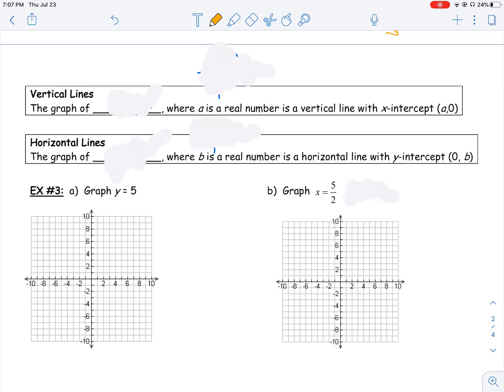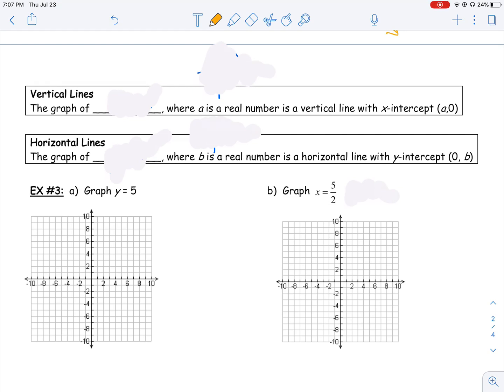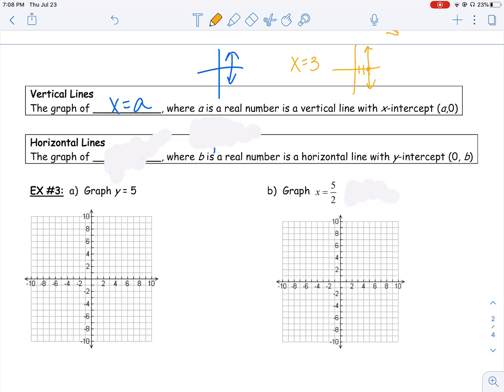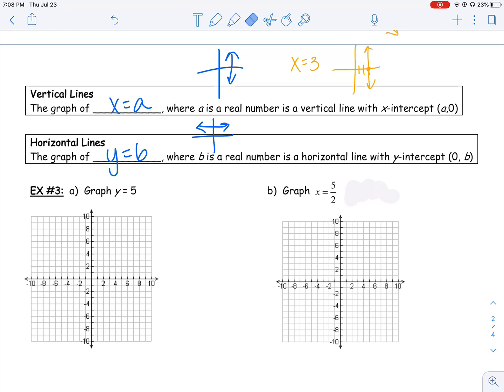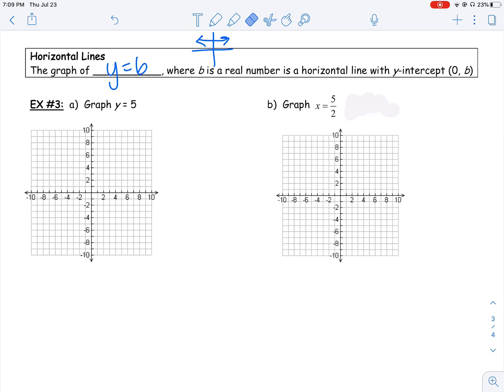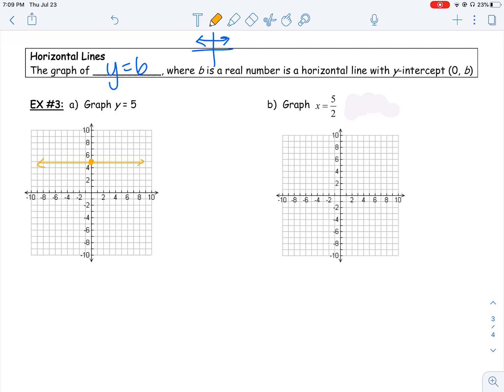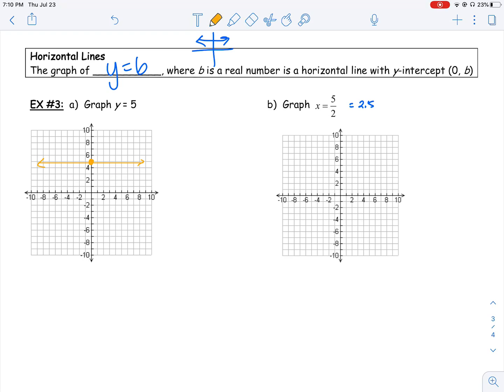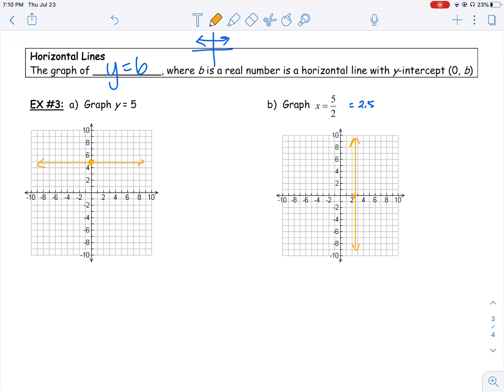MAT114 3.3 ex3 Graphing Intercepts VIDEO